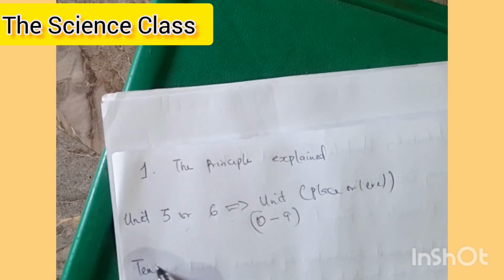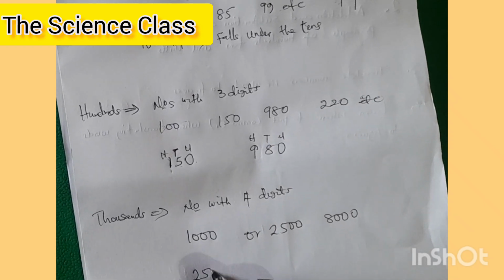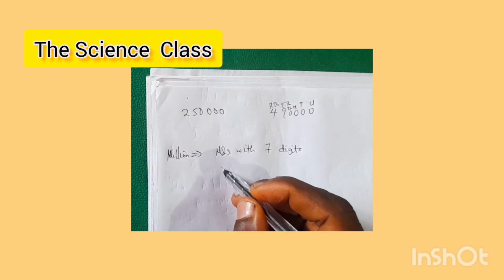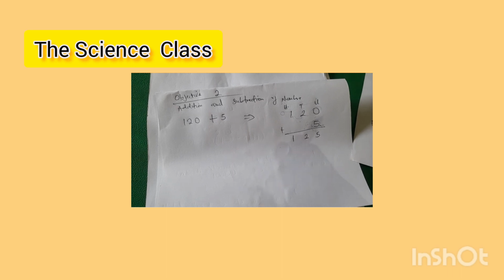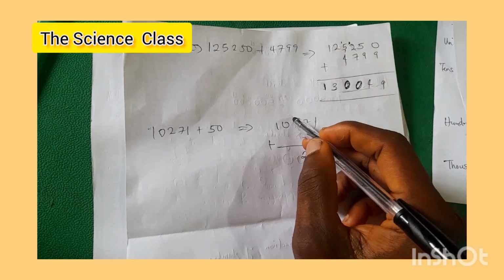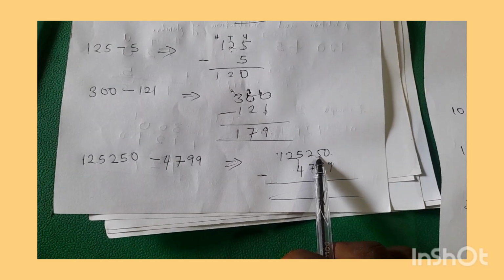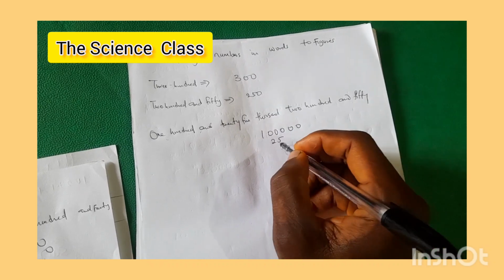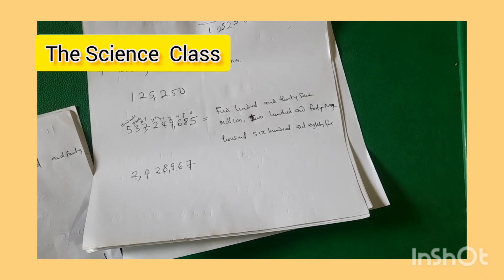Understanding Hundred TENS and Unit(Addition and Subtraction of numbers)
This video  teaches fundamental  a
principle  of hundred tens and units for mathematics students, help the. to add nd subtract numbers and explains where comma are put when writing figures.
It guides students to the rudements  of science Class to understand mathematics with physics and chemistry.